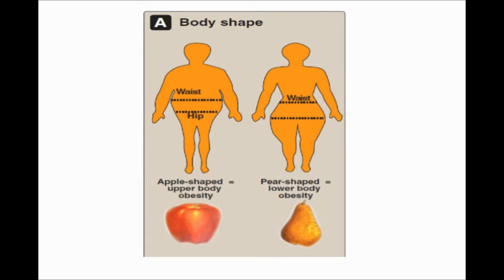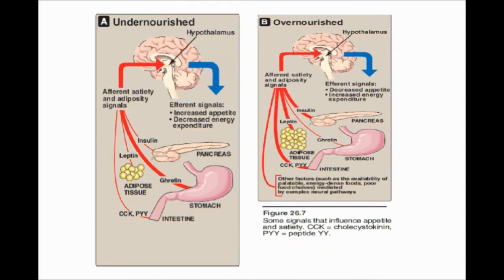Biochemiacs Gameshow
Based on a gameshow